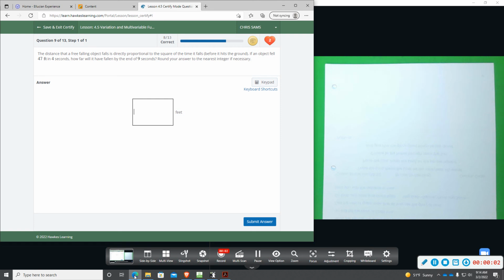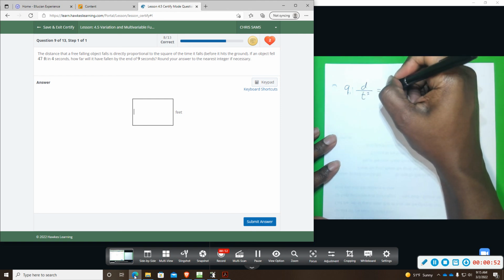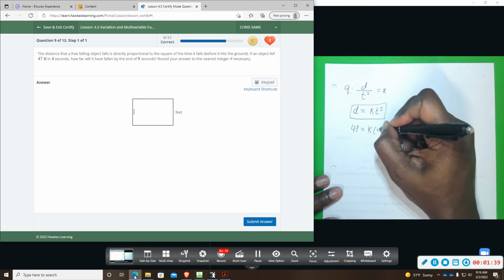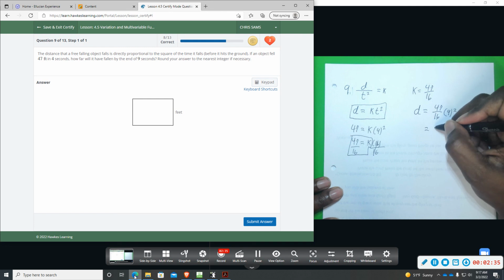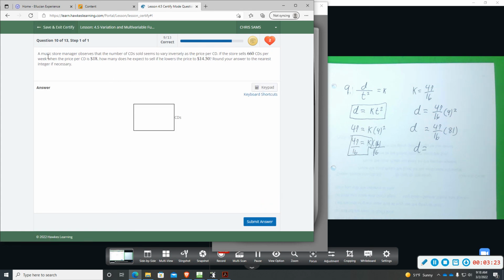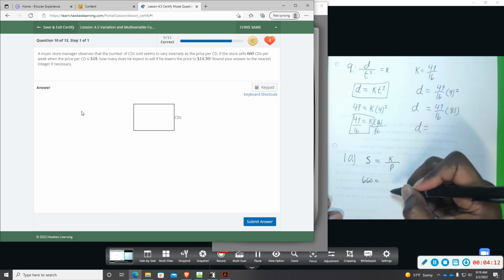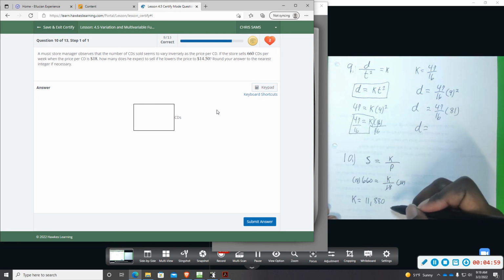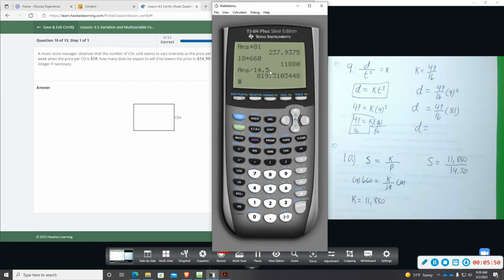LSCO CA 4 5 9,10